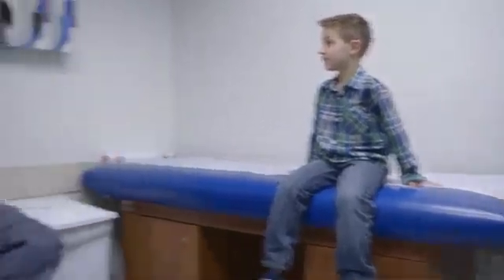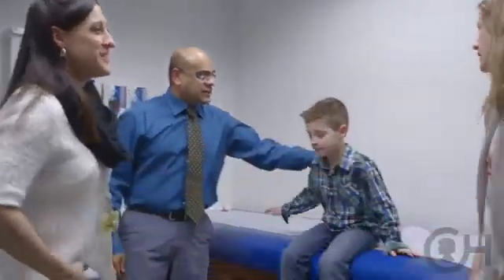kidney stones in a child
kidney stones in the children  and their diognosise